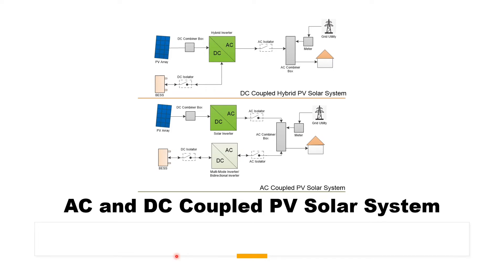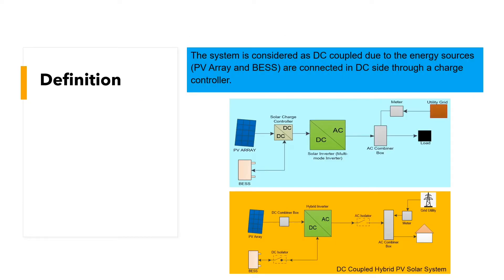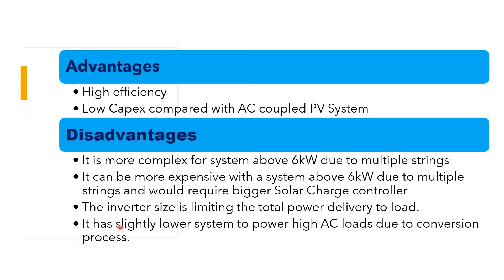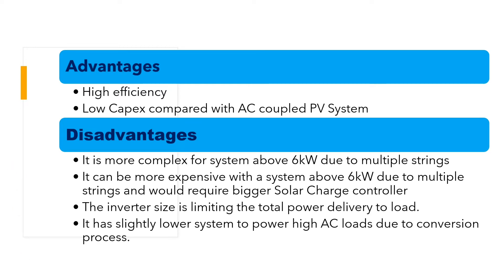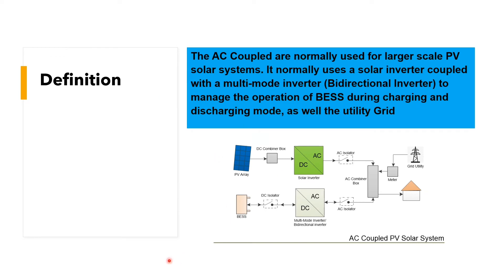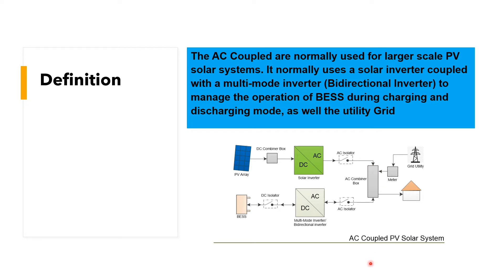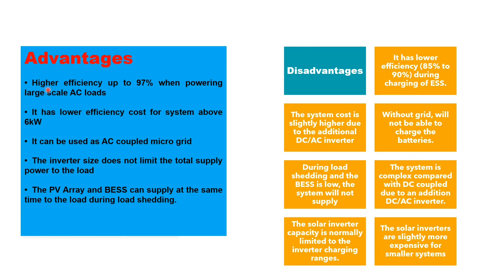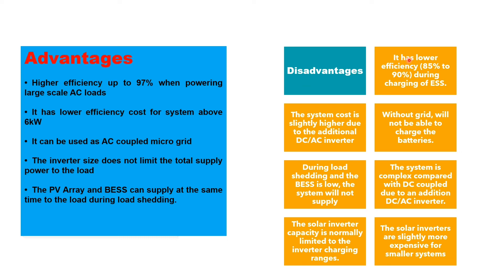DC and AC Coupled PV Solar System